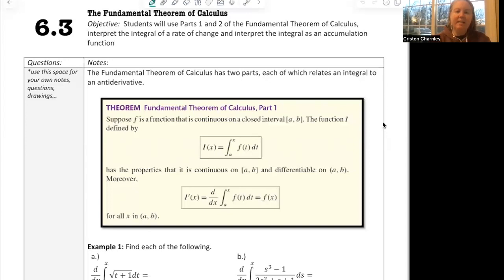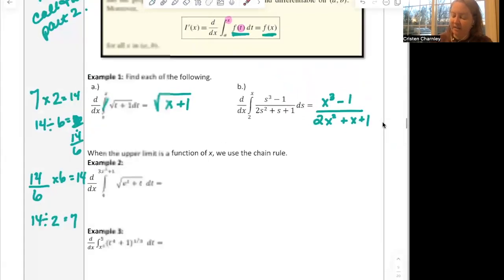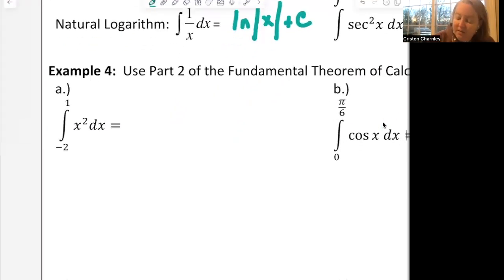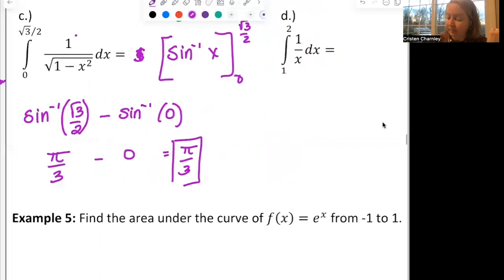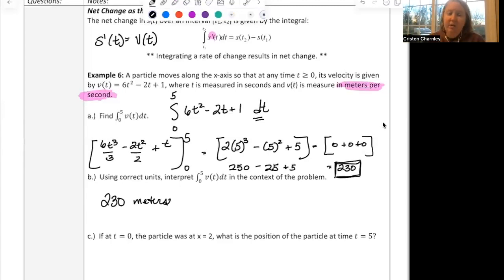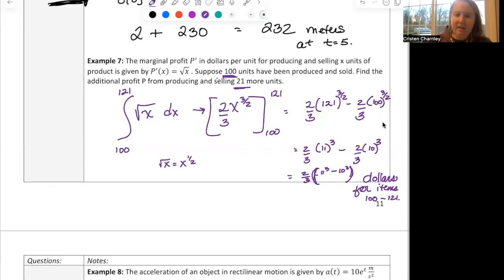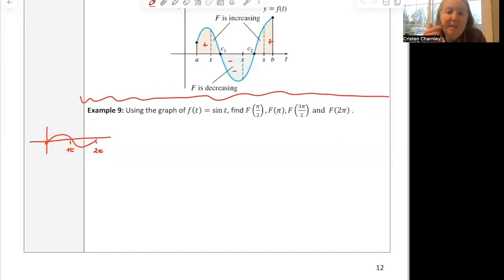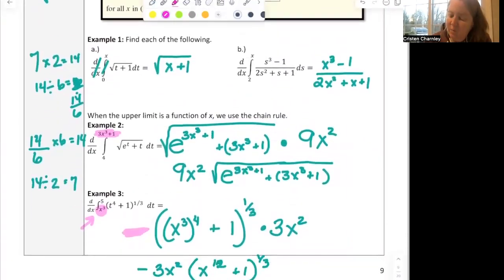Calculus BC 6.3